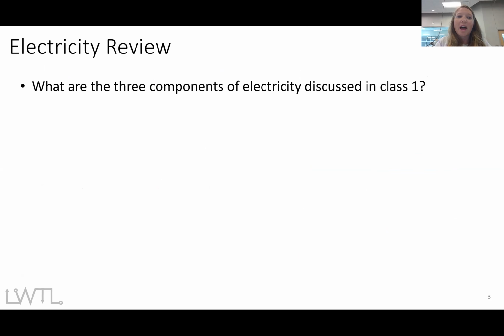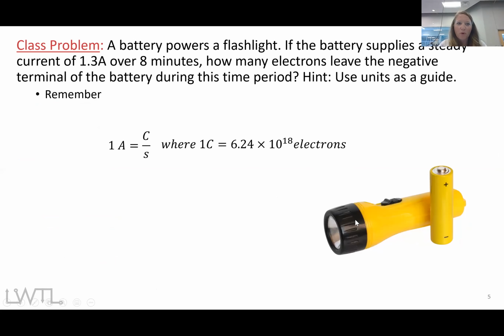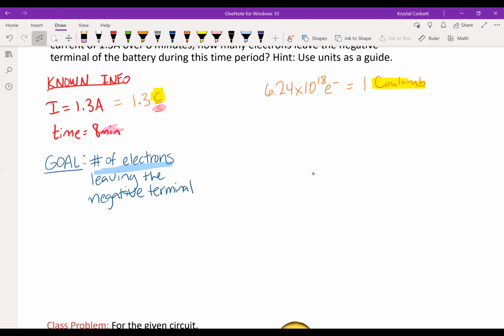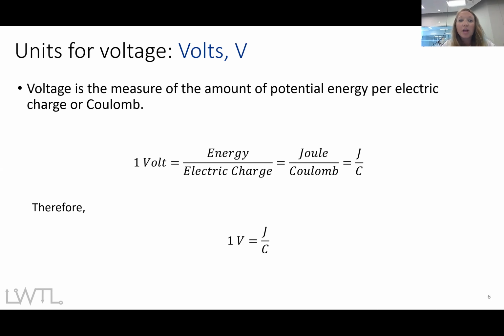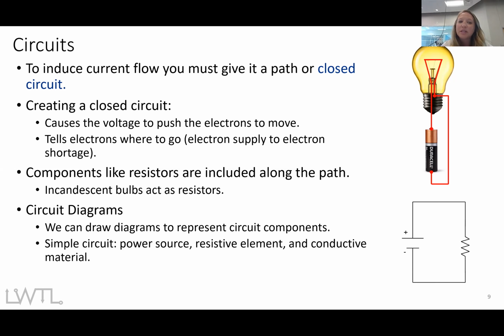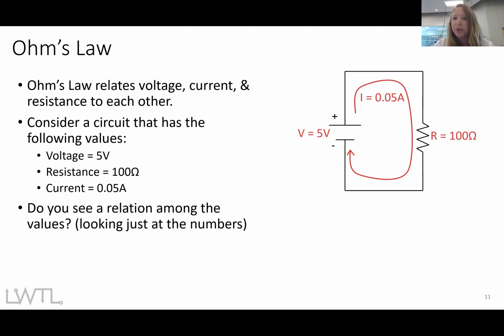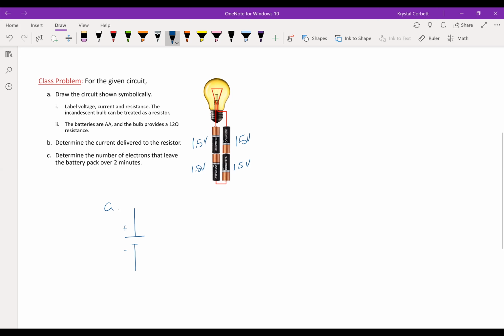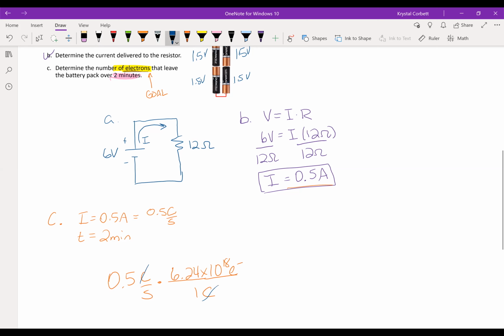Ohm's Law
An overview of Ohm's Law.